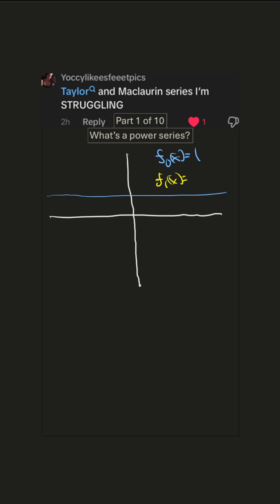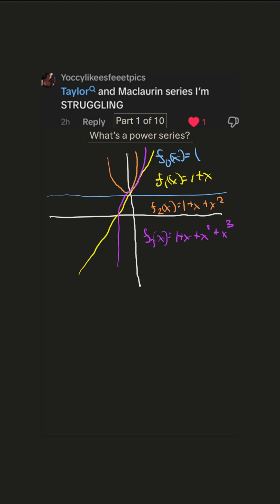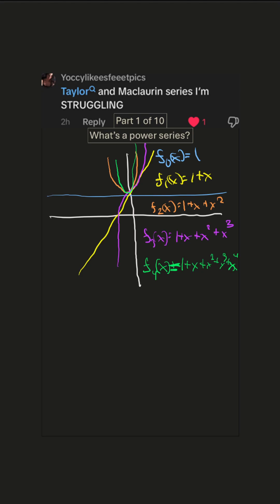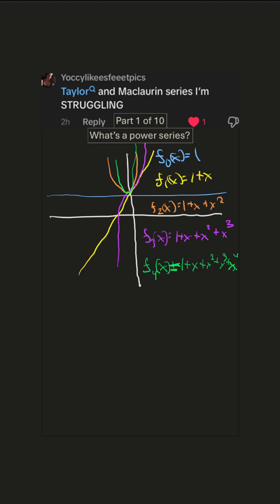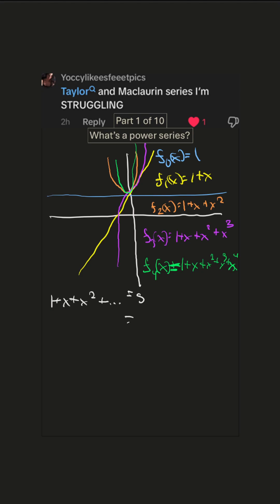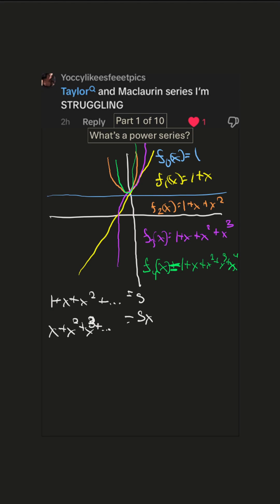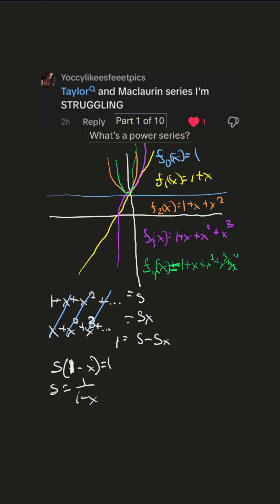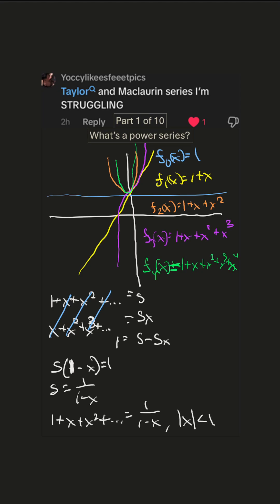What's a power series? Taylor & Maclaurin Series, Part 1 of 10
Let's get some intuition about power series and how they, as polynomials, are used to approximate more complicated graphs. I hope this helps with your calculus class!